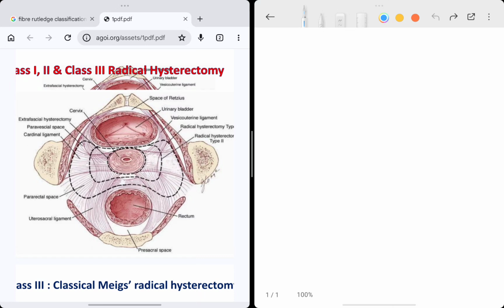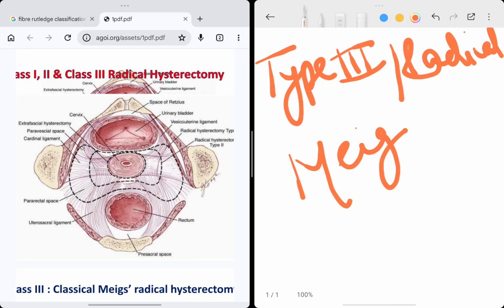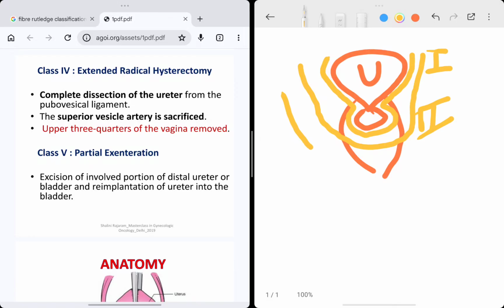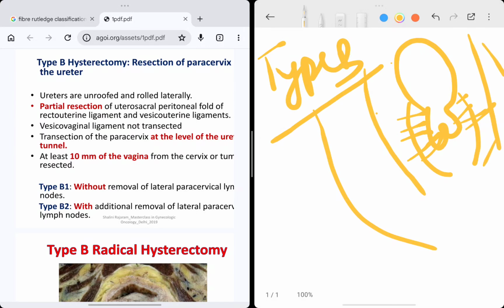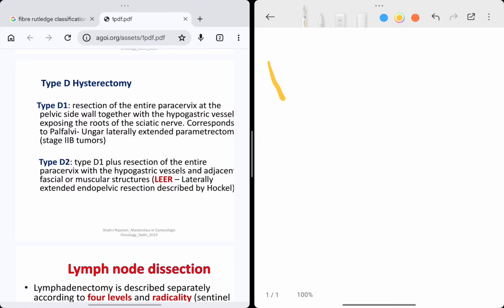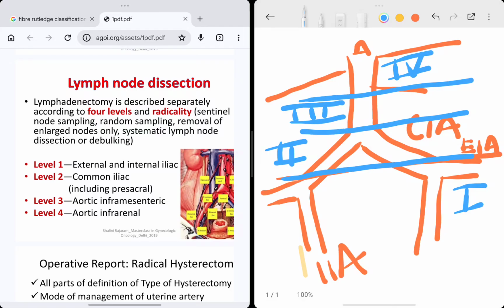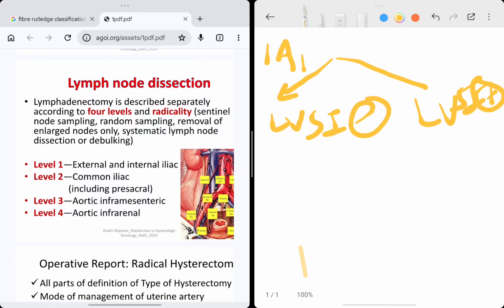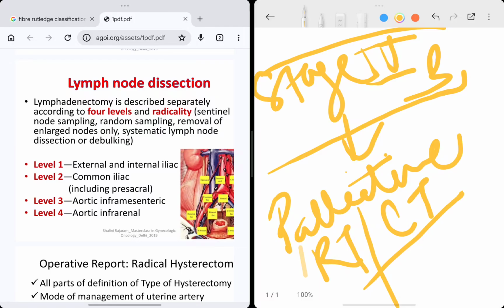Piver-Rutledge classification, Querleu–Morrow classification, management of cervical cancer.